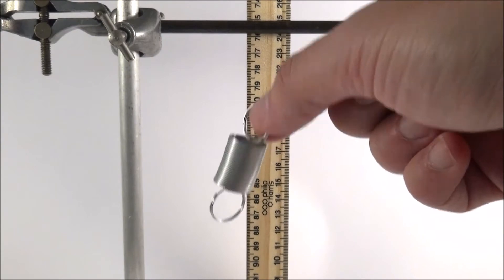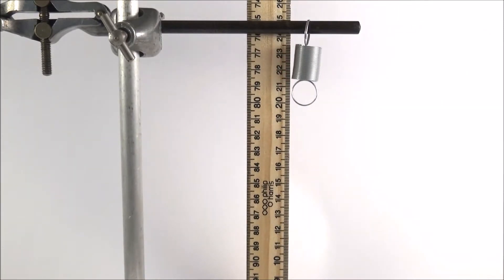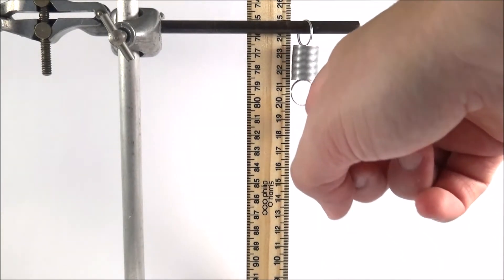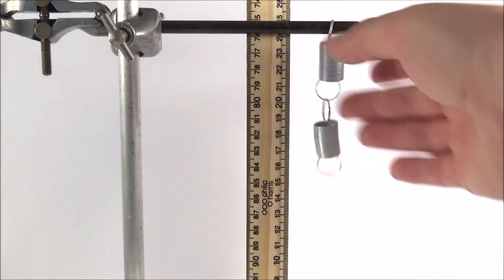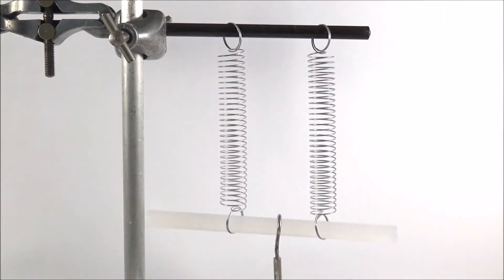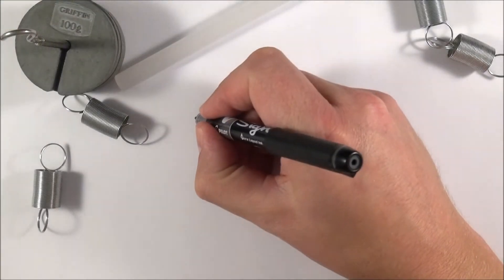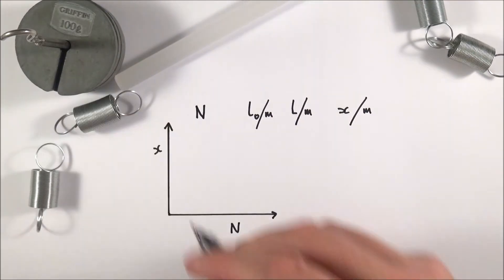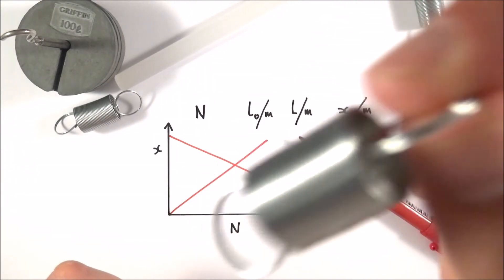Springs in Series and Parallel - OCR PAG 2.2 PRACTICAL - A Level Physics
In this video I go through an OCR Physics A Level Required Practical that investigates springs in series and in parallel. (This is the OCR PAG 2.2 practical.)

This is a straight forward practical where you can investigate how combinations of springs in series or parallel behave when loaded. Be aware that when working with springs you should wear eye protection .

Lewis